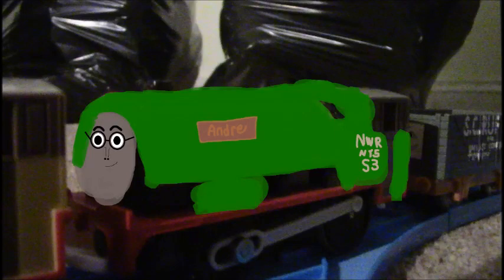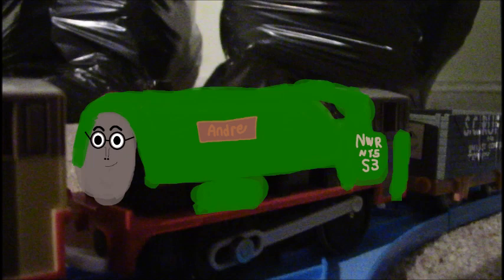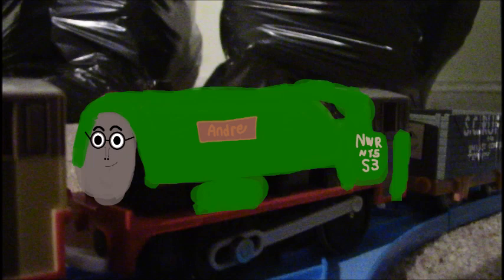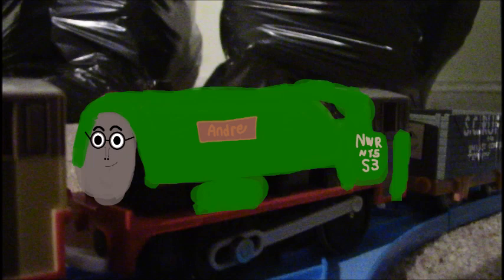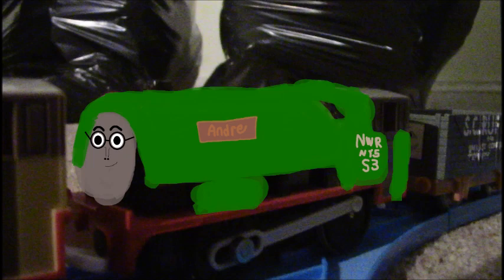Andre The Tank Engine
A review of Andre85's OC

An OptimusPrime2471 Productions